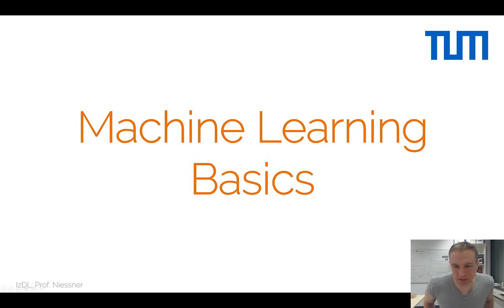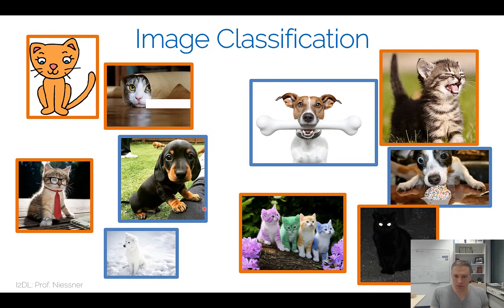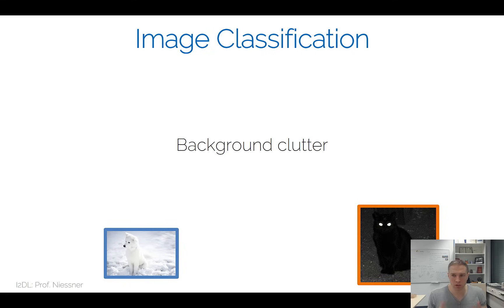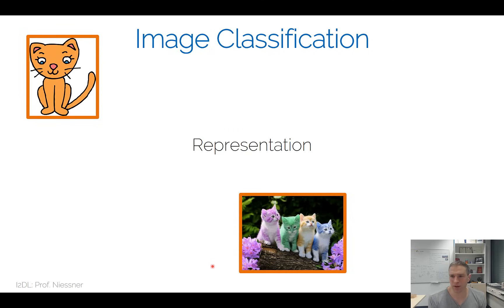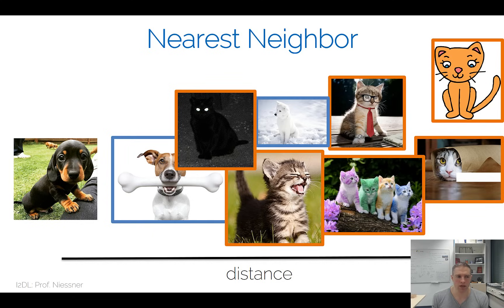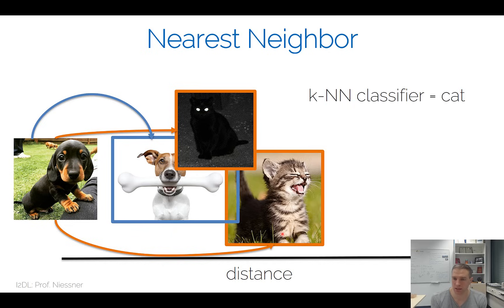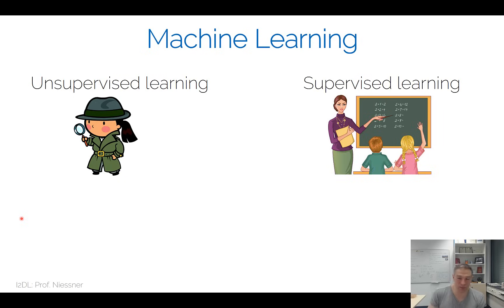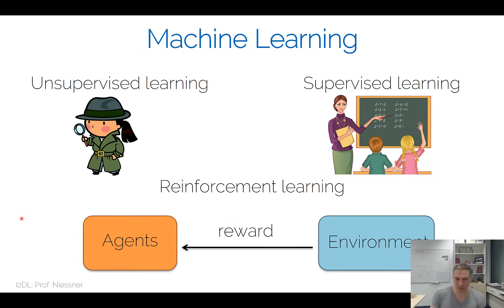Introduction to Deep Learning (I2DL 2023) - 2. ML Basics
Introduction to Deep Learning (I2DL) - Lecture 2
TUM Summer Semester 2023
Prof. Niessner